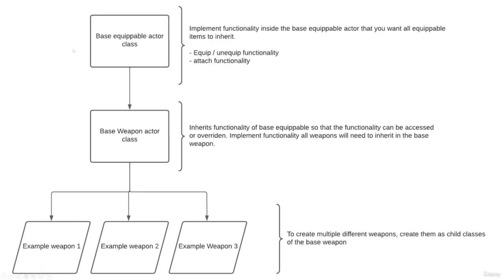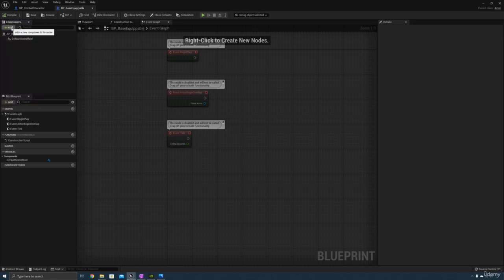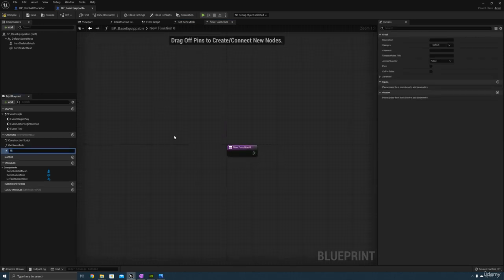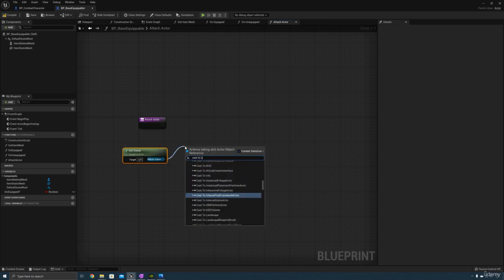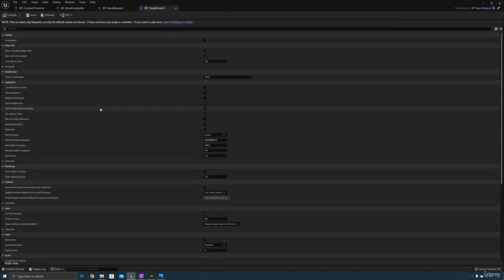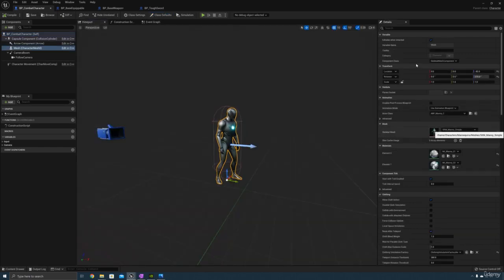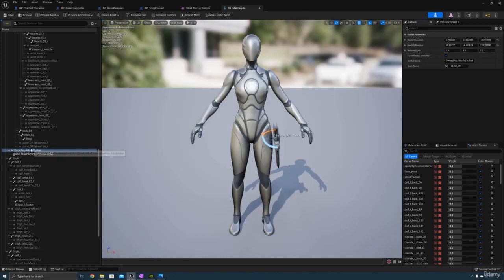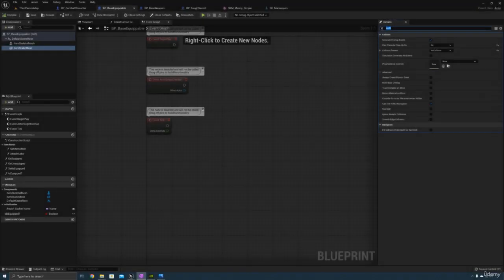5 - Creating base equipment